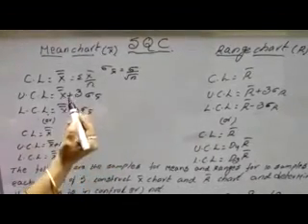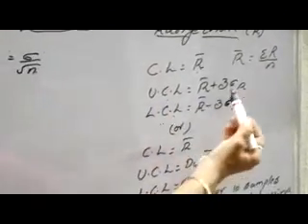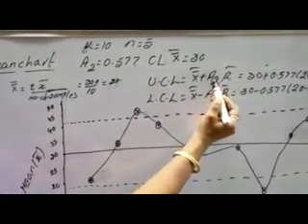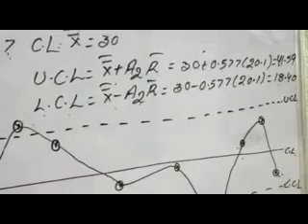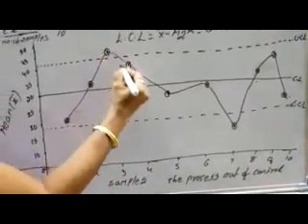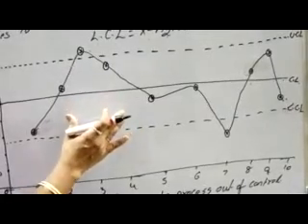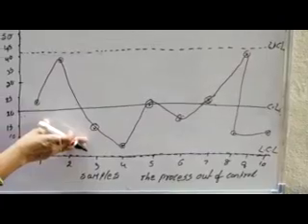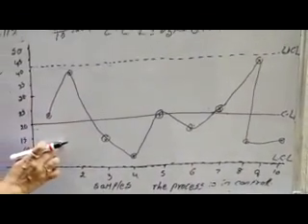Mean chart and Range chart in SQC techniques by madhuri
Discription about mean,range chart in SQC